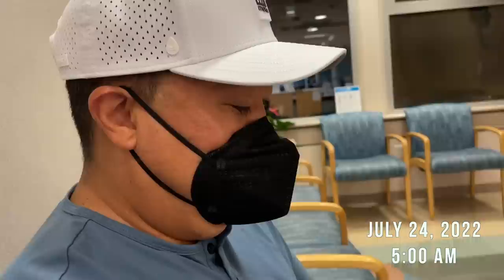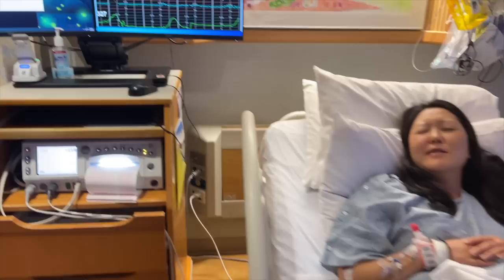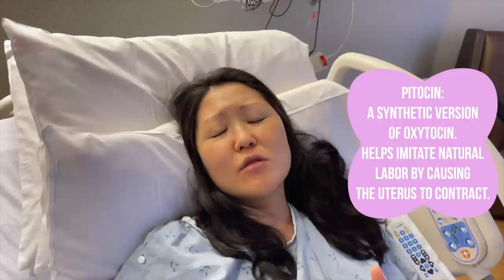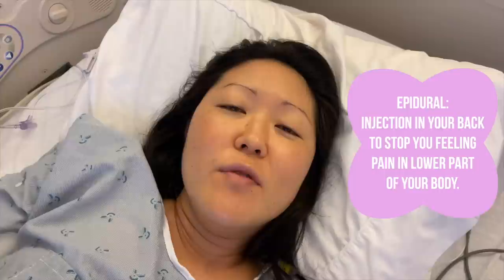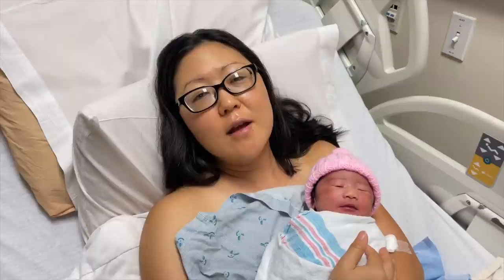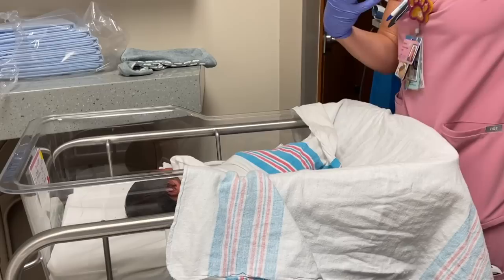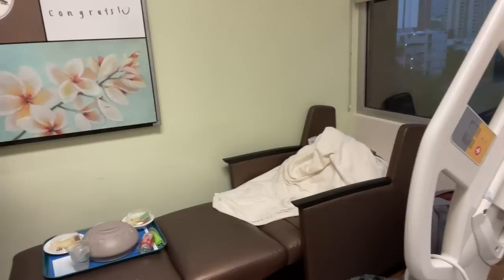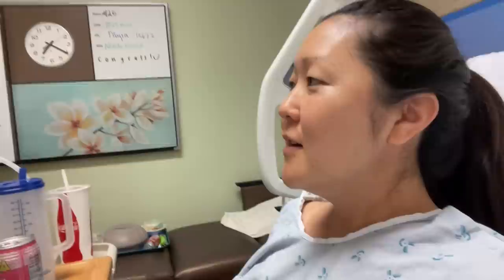BIRTH VLOG//Our Hawaii Birth Experience, Successful IVF Baby Delivery!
Reid and I capture footage of one of our most personal moments yet as we bring our baby into this world.  Welcome to the world, Ellie!  We are beyond grateful for all the love and support that we have received so far.  This has been one heck of a journey for us for the past 2 years as we had to go through many rounds of IVF to even get pregnant.  We are finally thrilled to be able to call ourselves, parents!